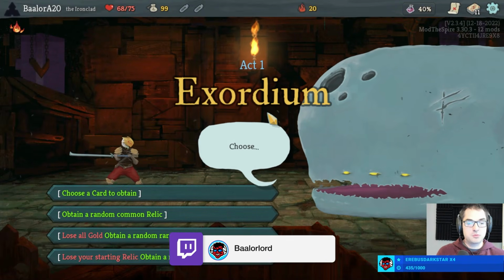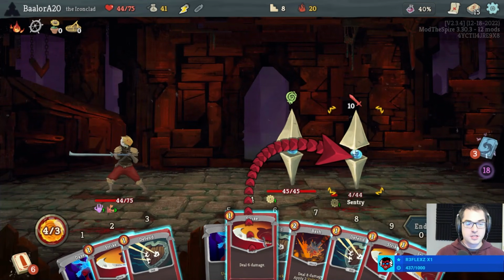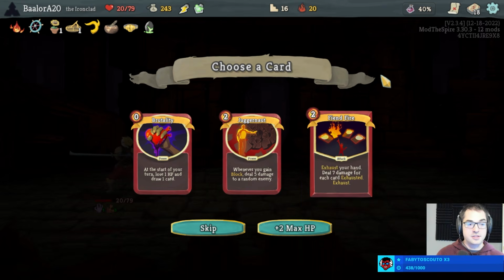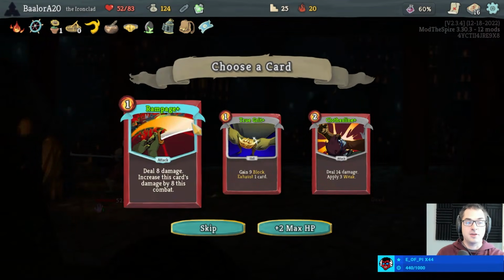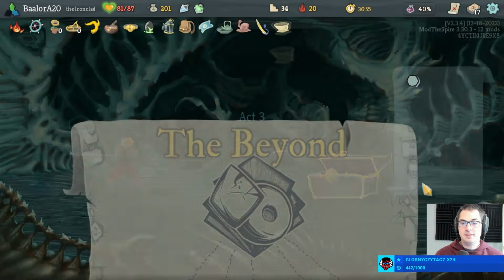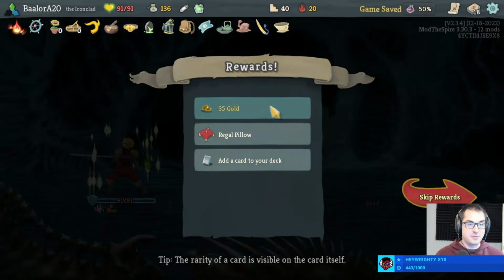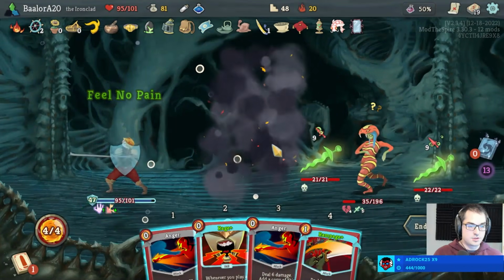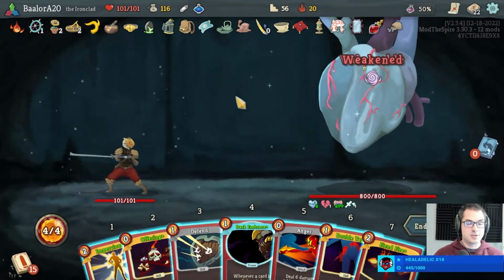Just Wow!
Who would have thought that Rampage would be good?